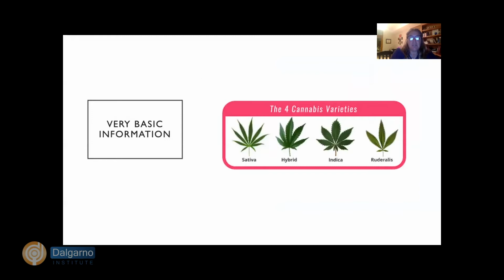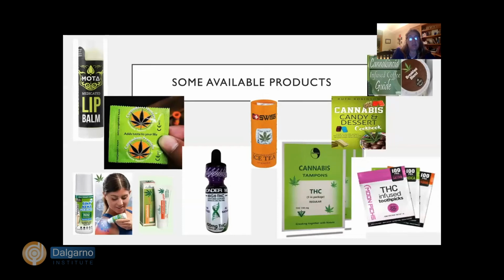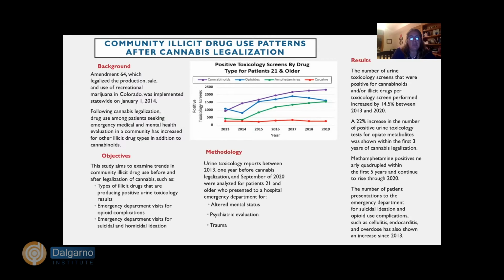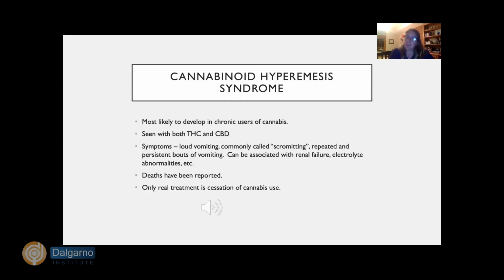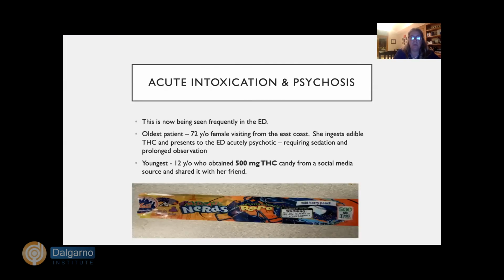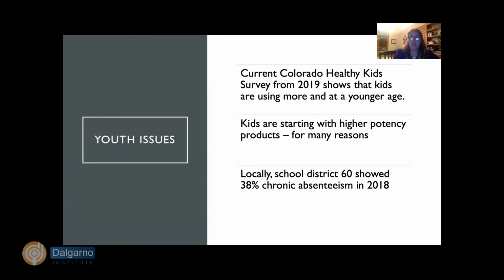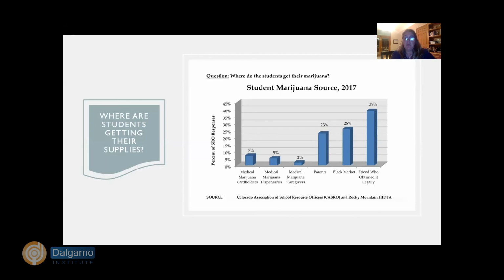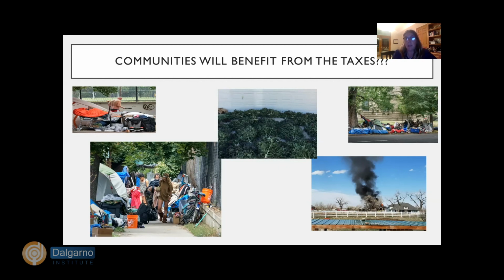Dr Karen Randall: Marijuana & The Emergency Department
Dr Karen Randall's session on Marijuana & The Emergency Department in reference to Colorado in the USA from the 'Cannabis, Policy & Our Community - What is Best Practice Forum'